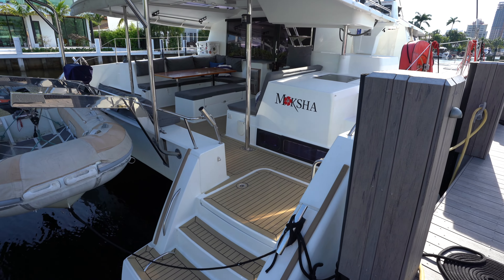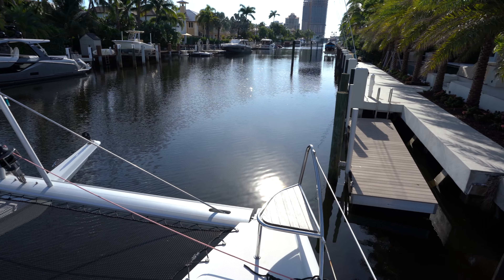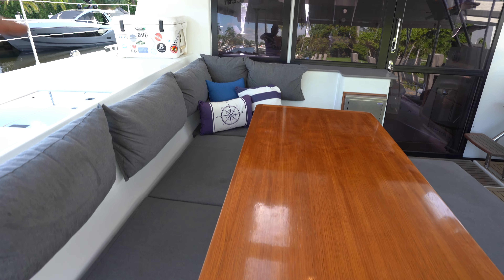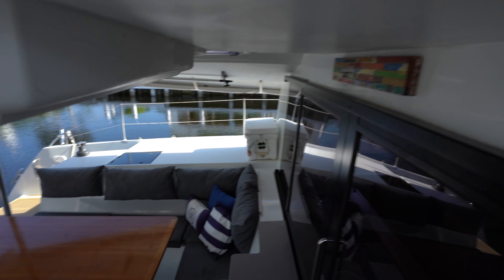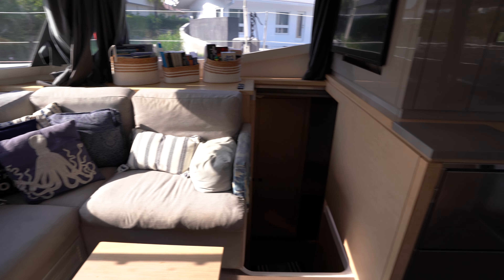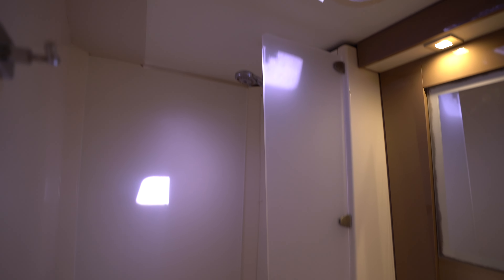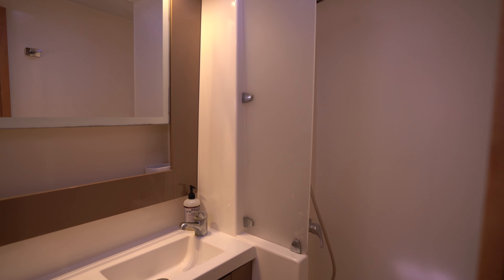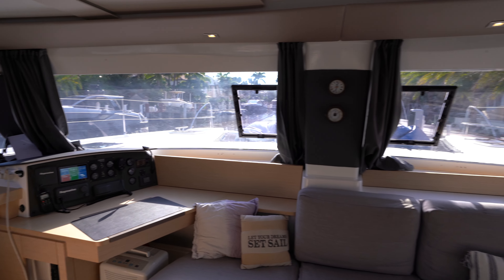2016 Fountaine Pajot Helia 44 - Walkthrough Wednesday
Introduced in 2013, the Helia 44 helped change the trajectory of Fountaine Pajot.  The Helia 44 was immediately a success and the winner of multiple awards for design and innovation.

In 2016, Fountaine Pajot introduced the Evolution edition, further improving upon the winning design.  The biggest improvements within the Evolution series were in the use of more contemporary finishings, a redesigned owner's stateroom layout, and larger windows (which increased natural light by 30%).

Moksha is currently the nicest, well-optioned, and lowest-priced Helia 44 currently for sale on the catamaran brokerage market. Some of her key features include:

-  Lithium Batteries
-  Solar on a Custom Stainless Arch
-  Watermaker
-  Extensive Sail Inventory
-  Electric Freshwater Heads
-  Electric Winches

For more information please don't hesitate to reach out.